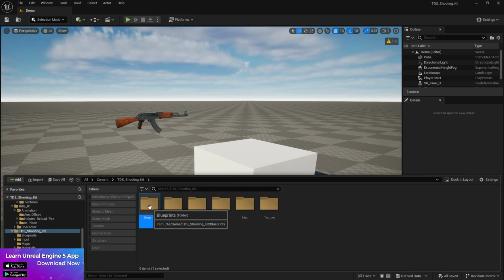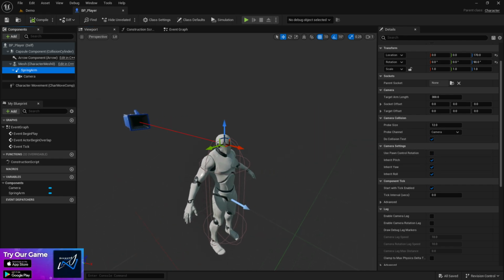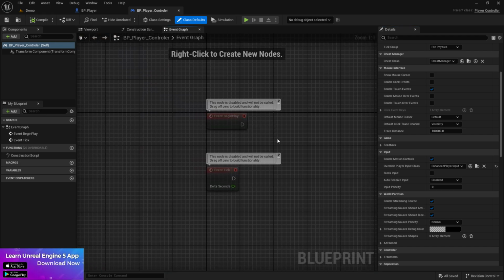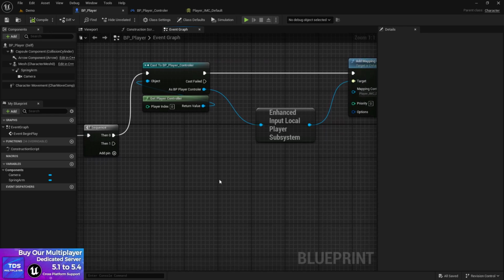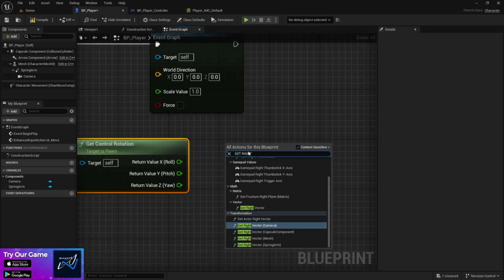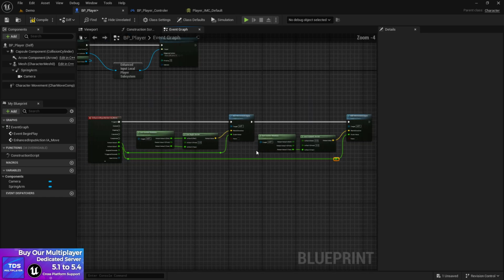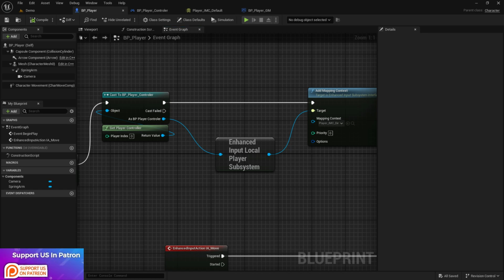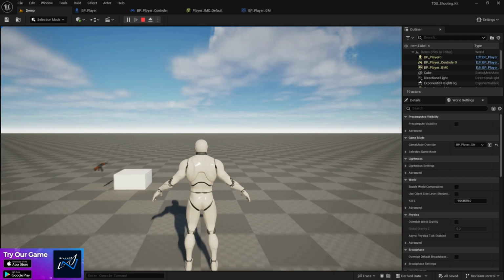Tpp Player Set-up From Scratch Blueprint UE5.4.3 Playable Player Character Setup